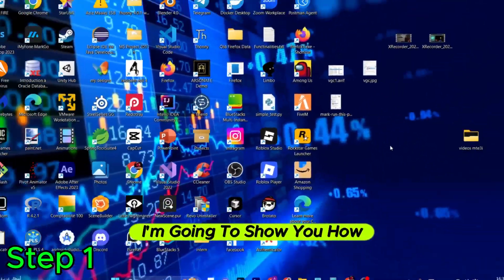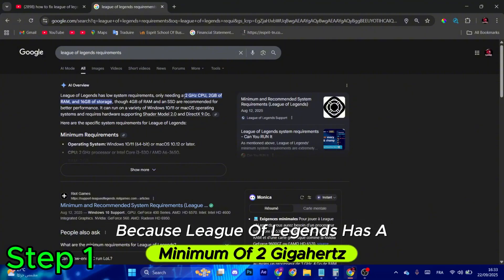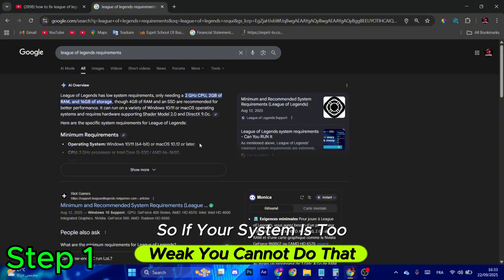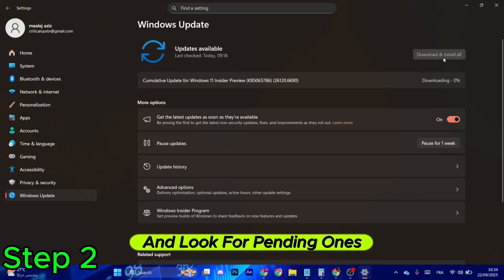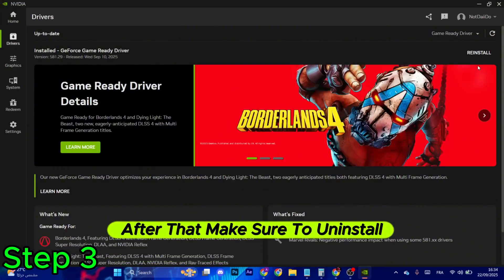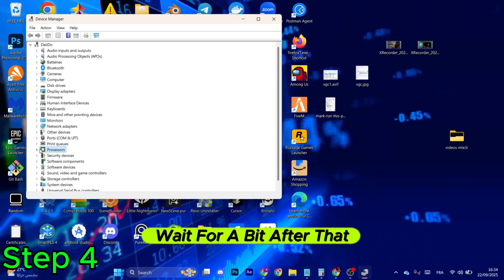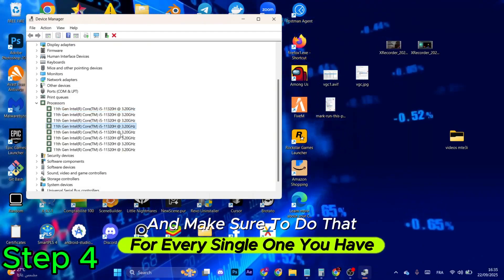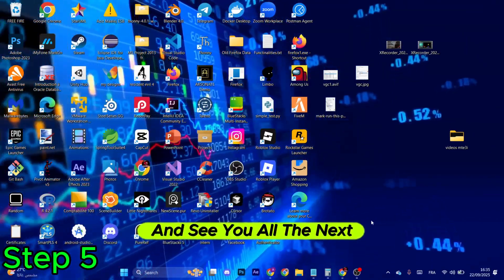How to Fix League of Legends Not Installing (2025 Guide)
Having trouble installing League of Legends on your PC? 🚫⚙️ In this step-by-step 2025 guide, I’ll show you how to fix the “League of Legends not installing” issue and finally get the game running.

✅ What you’ll learn in this tutorial:

Why League of Legends won’t install

How to run the installer as administrator 🖥️

Fixing problems with corrupted setup files

Checking system requirements before installing

Repairing or reinstalling the Riot Client

Extra troubleshooting tips to make installation smooth